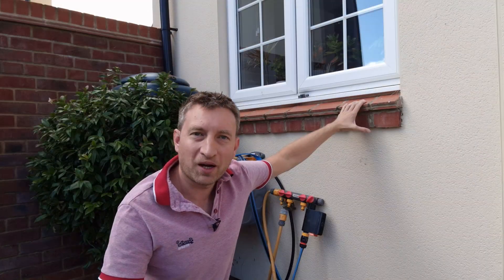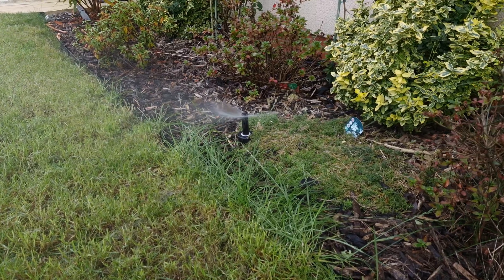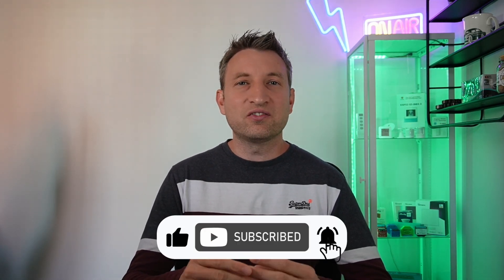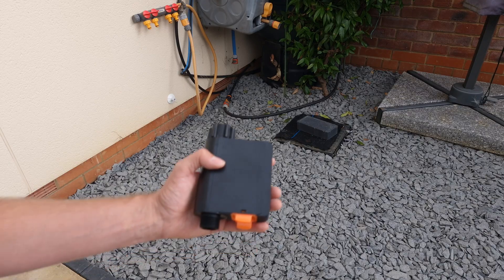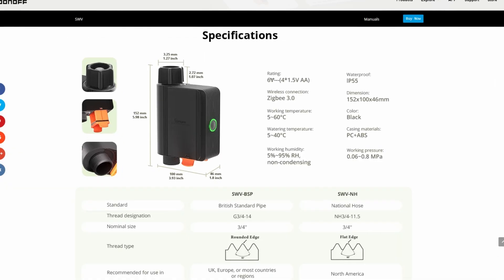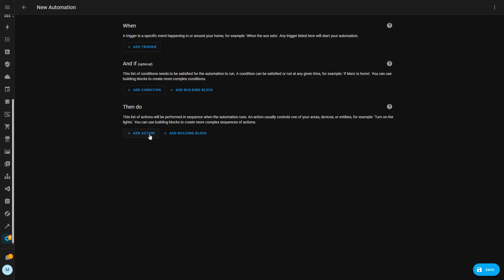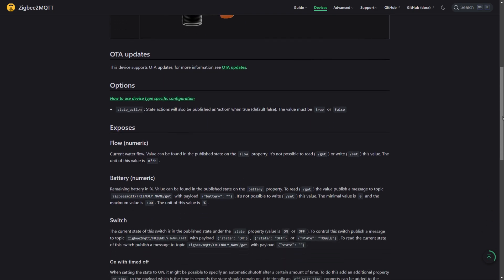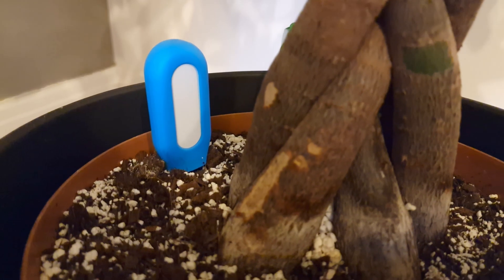Automate Your Sprinkler System...Easily! | Sonoff SWV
The Sonoff SWV (Smart Water Valve) is a really easy way to automate your sprinkler or irrigation system. So if you're a smart house enthusiast with a garden then this is worth taking a look at!

It works with Home Assistant ZHA, Zigbee2Mqtt and of course the native Sonoff App if you have one of their hubs.